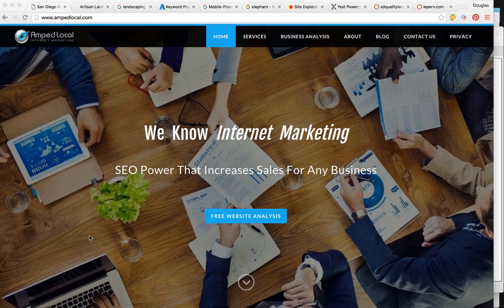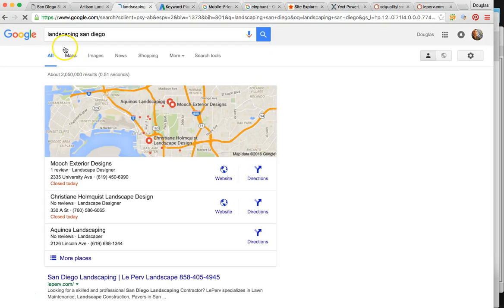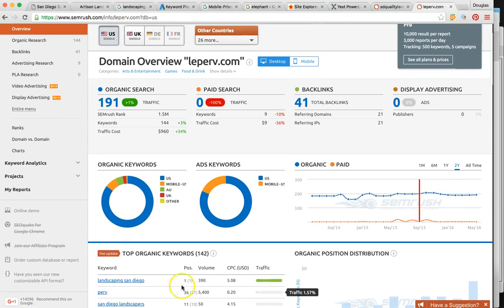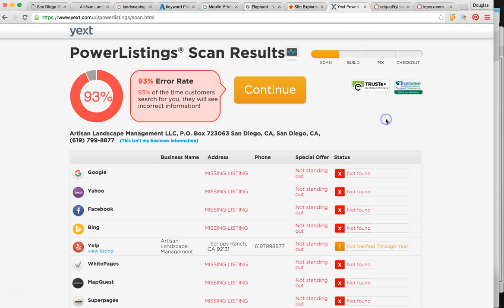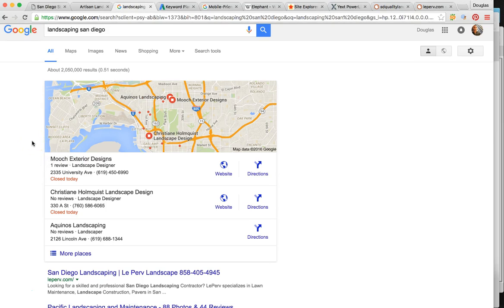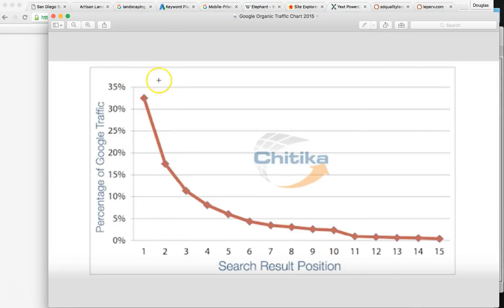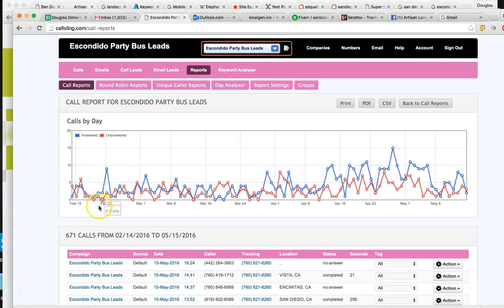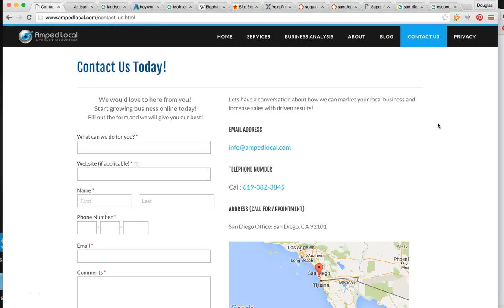How to SEO San Diego, CA - Amped Local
How to SEO San Diego, CA

Amped Local is a professional Internet Marketing Agency and SEO company in San Diego, California. Our #1 goal is tho generate more leads for our clients with a focus on web traffic and customer conversions. Our SEO Experts are trusted and experienced in Search Engine Optimization services, Local Marketing, AdWords Management, Facebook Ads, Local SEO, and Digital Marketing and Internet Marketing. We would love to help grow your business, expand and increase sales. This is a small business marketing agency in San Diego, CA that helps local businesses earn page 1 ranking in Google, Bing and Yahoo. We are experts in local, national, and international SEO marketing as well. Internet Marketing is our passion and we service all of United States and International Countries.